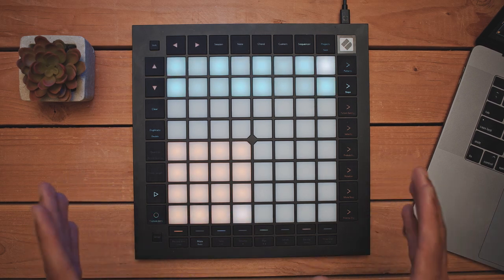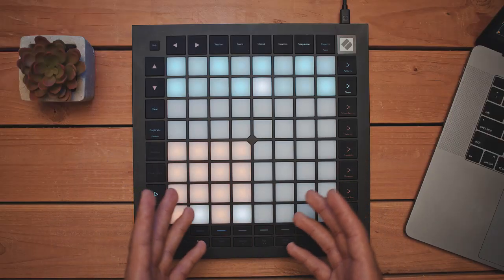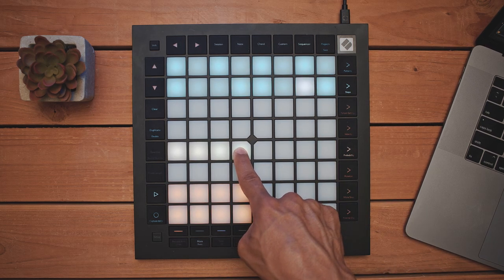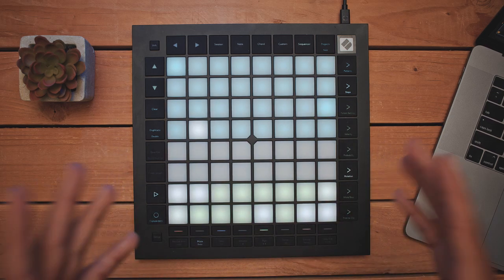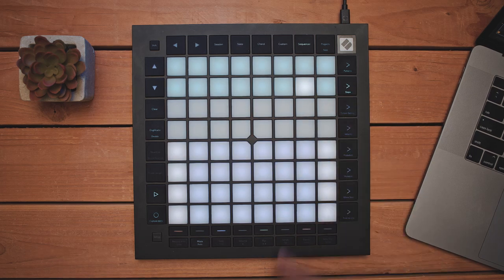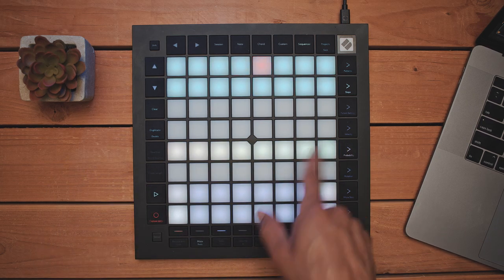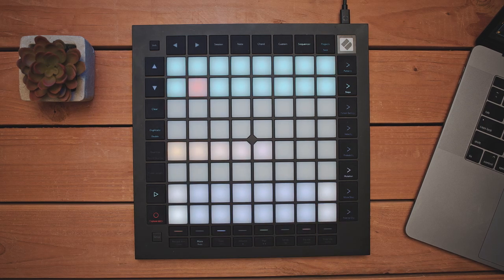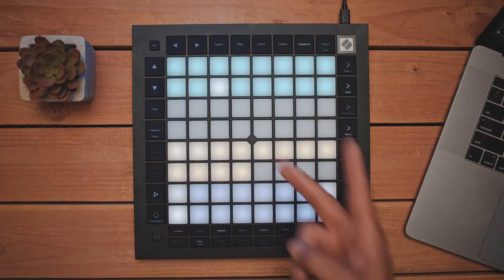Launchpad Pro [MK3] - Version 1.2 // Novation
In this video, Enrique introduces you to the new v1.2 firmware update for Launchpad Pro [MK3], which brings new features that expand the creative and performance capabilities of the much-loved grid controller.

Launchpad Pro [MK3] users now get Unquantised Recording to create out-of-this-world, off-grid beats, as well as a new feature that lets you perform and record sequences with even more intricacy and nuance than before. There’s also the ability to set the threshold of the trigger pads, to tailor Launchpad Pro to your unique playing style. Lastly, Legacy Mode re-introduces the User layout of the original Launchpad Pro, which opens the door to a world of legacy applications and lightshow performances.